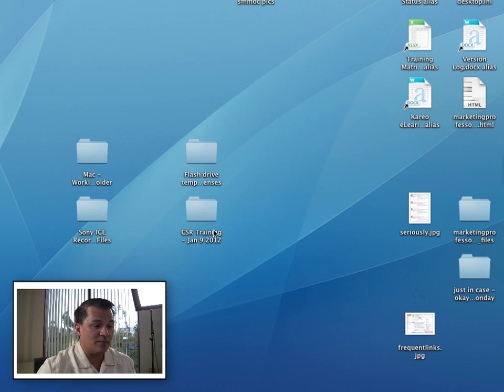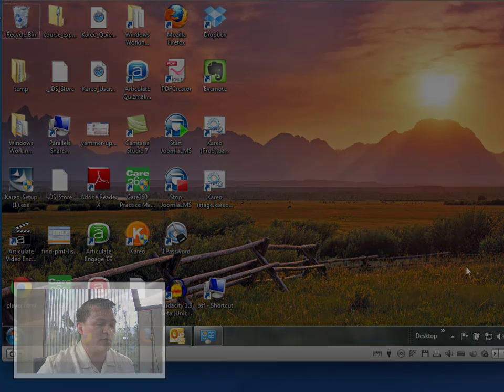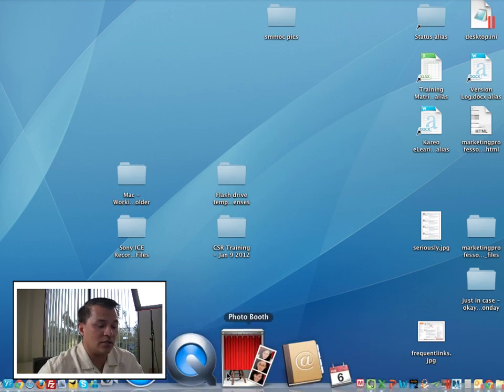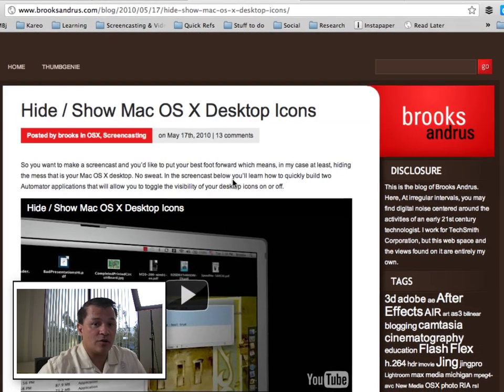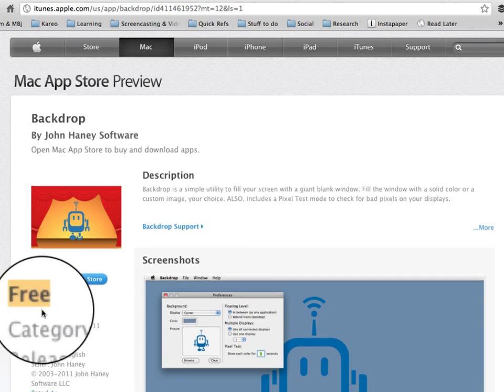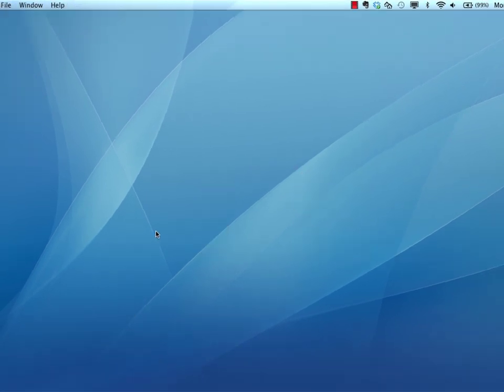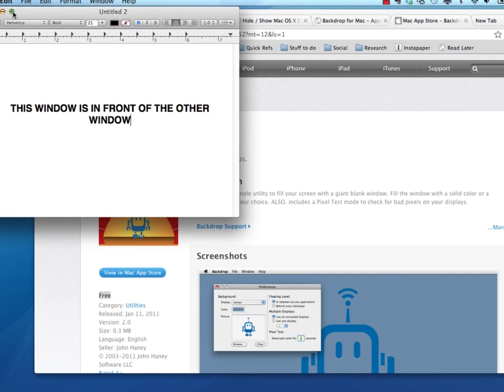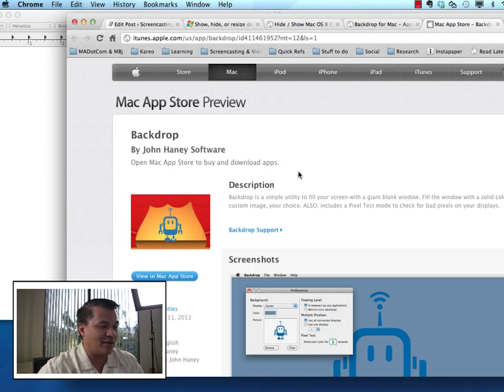How to hide desktop icons on both the Mac and PC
This is a really helpful tip especially if you conduct webinars screencasts or customers support via desktop sharing applications.  This video will show you some of the tools I use to quickly hide and restore desktop icons for both the Macintosh desktop, as well as on Windows PC (Vista or Windows 7, in the case of this video).

RESOURCES

The resources I mentioned in this video about how to hide desktop icons can be found at the following URLS:

o Brooks Andrus' post about an Automator script to let you quickly Hide/Show Mac OSX Desktop Icons

MORE FROM SCREENCASTINGWIZARD